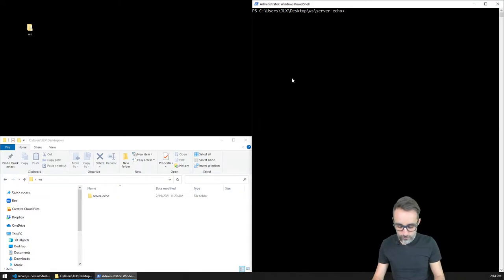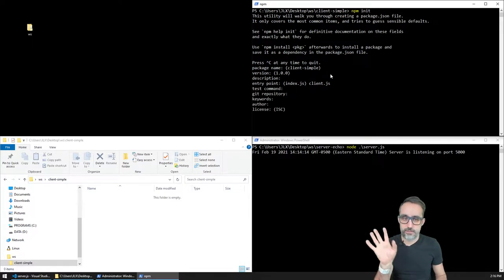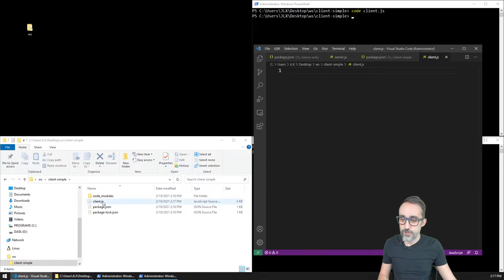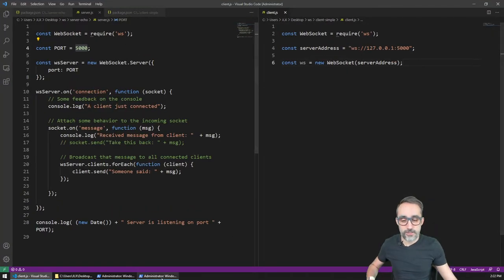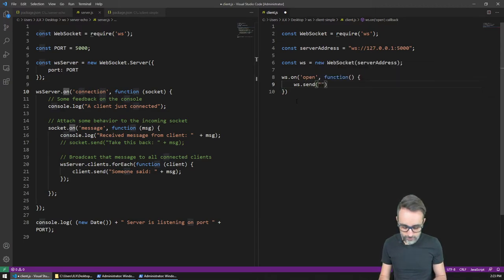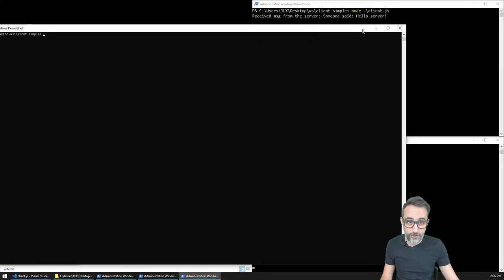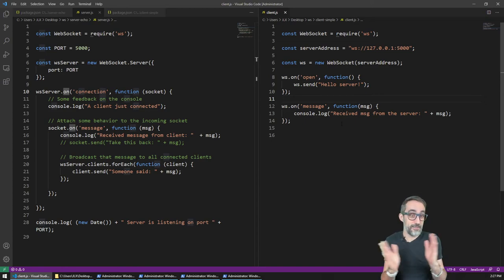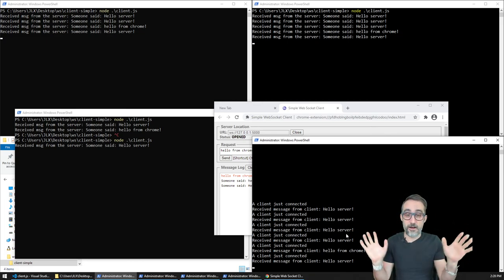3.2 How to Write a WebSocket Client in Node.js - Fun with WebSockets!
In this video, I explain how to write a WebSocket client in Node.js and connect it to a local server.